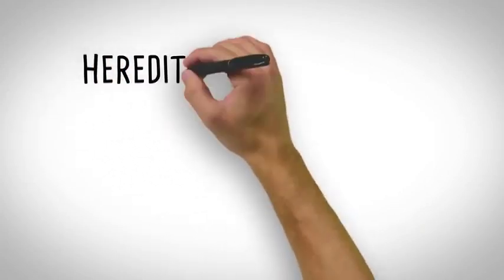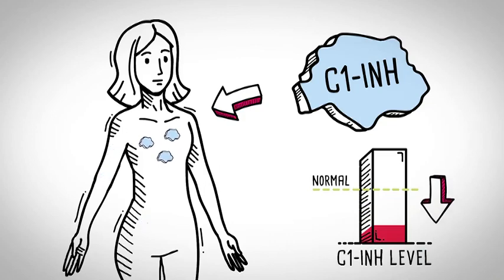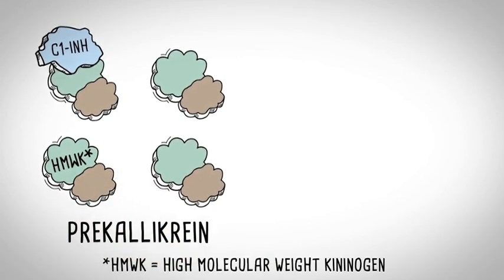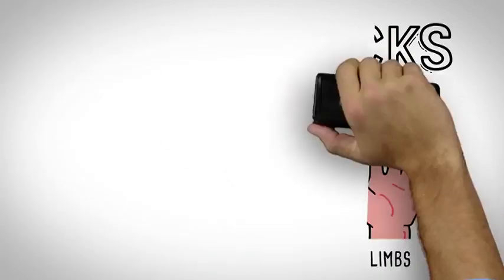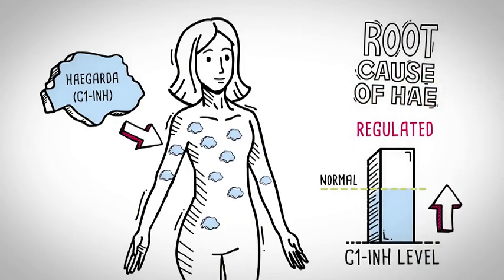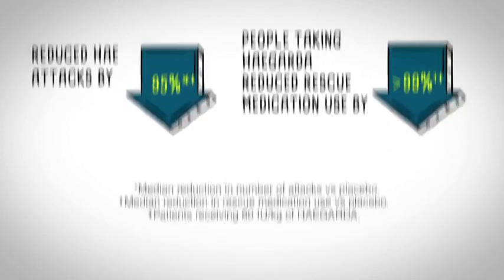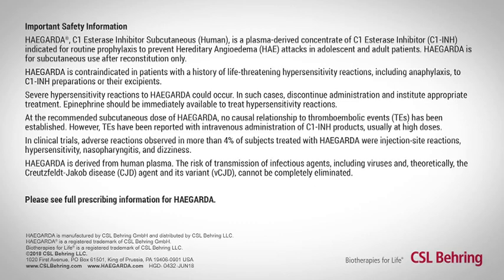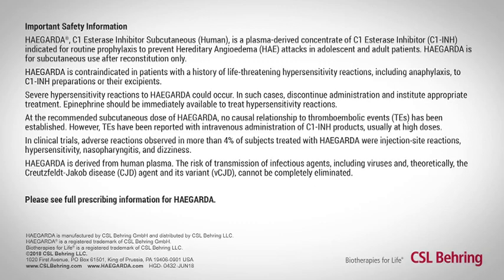Haegarda C1-INH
Haegarda, C1-INH (C1-Isterase Inhibitor). Industrial spot.

AVO: Casey Ross